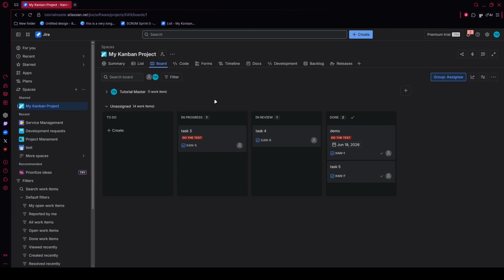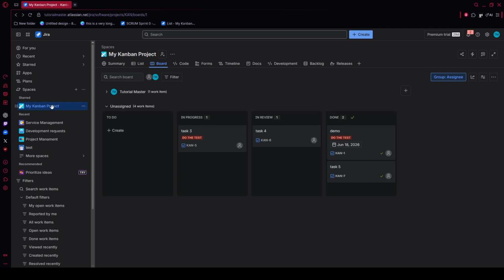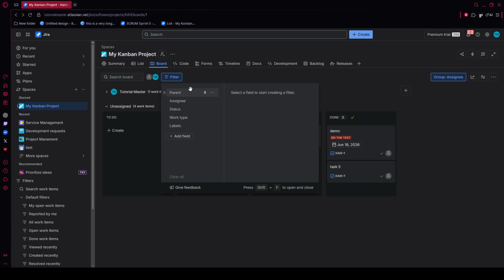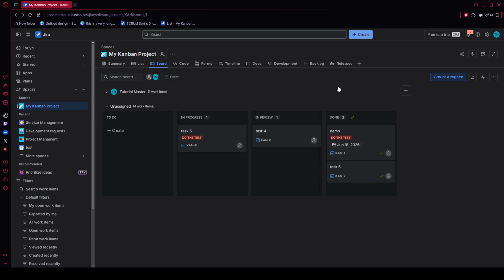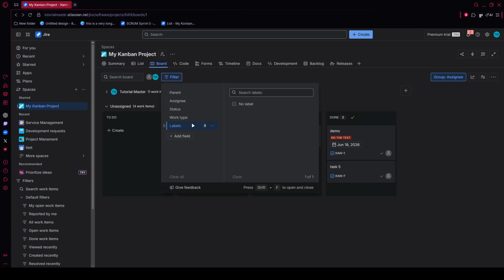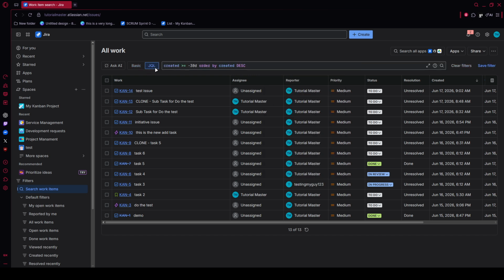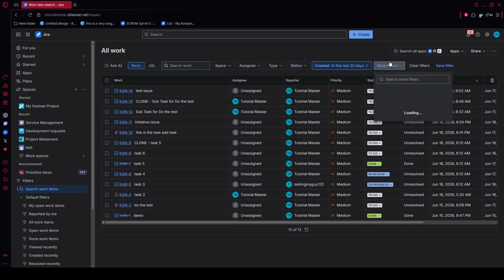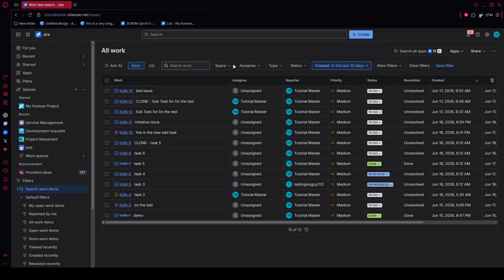How To Filter By Label In Jira [Step By Step Guide 2026]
In today's video we cover How To Filter By Label In Jira [Step By Step Guide 2026]